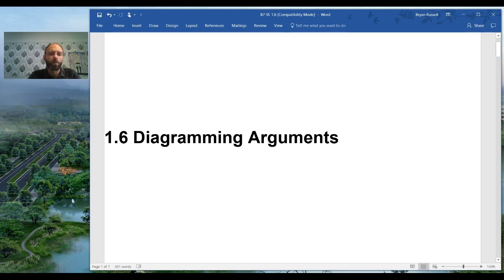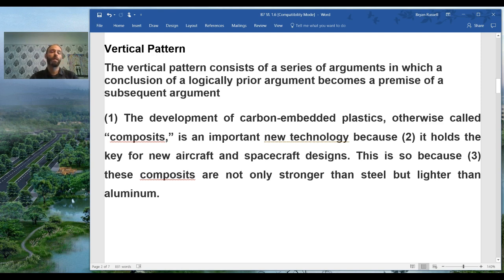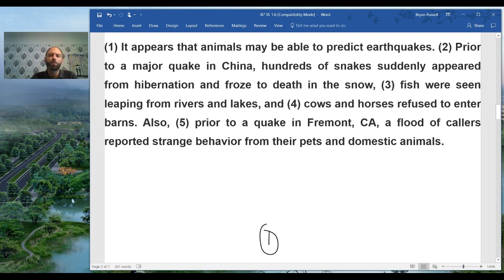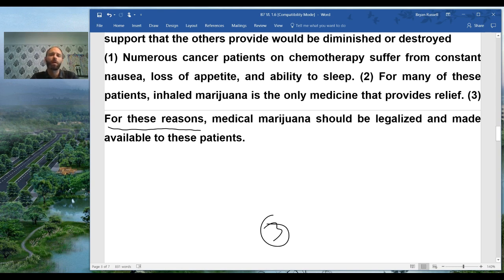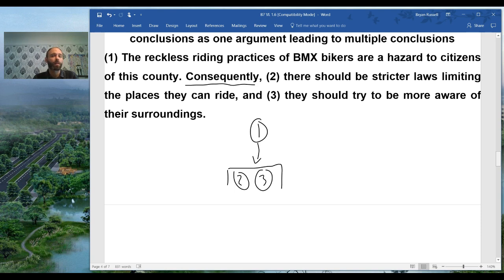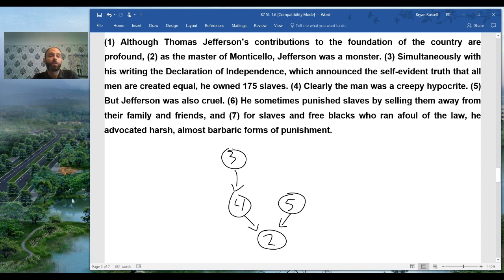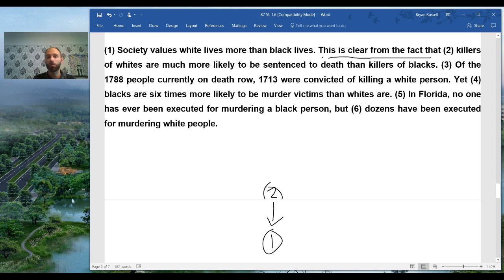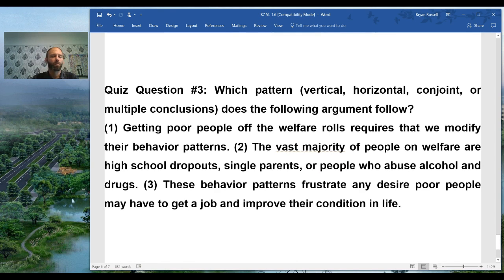1.6 Diagramming Arguments